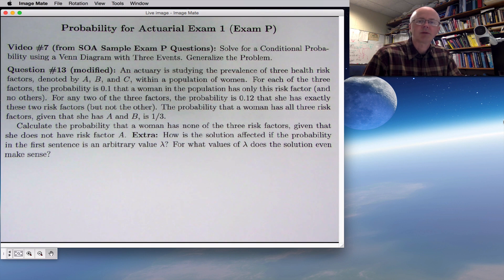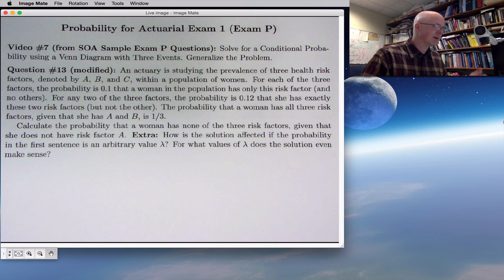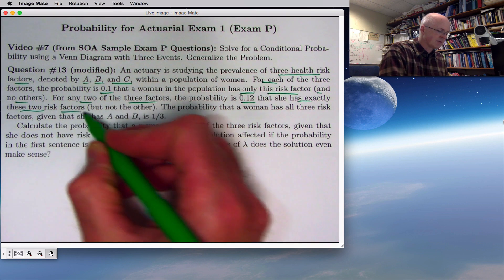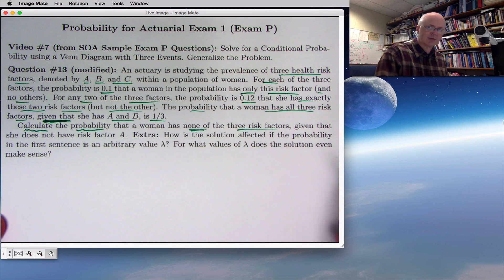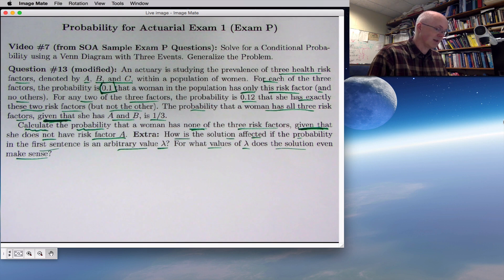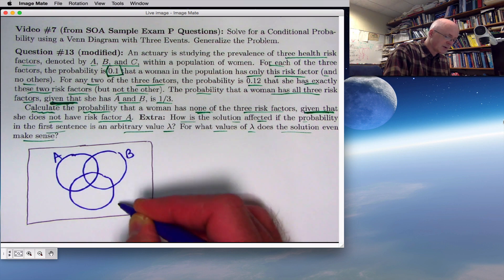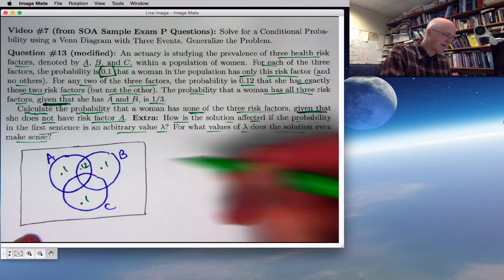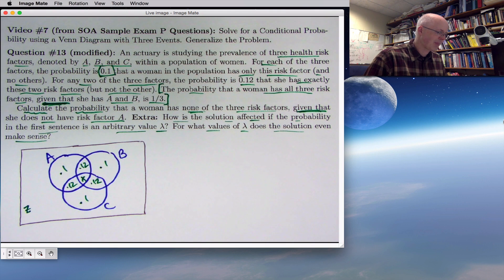Actuarial Exam P/1 Prep: Conditional Probability with Three Events in a Venn Diagram, Generalization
Probability for Actuarial Exam P (Actuary Exam 1), Video #7. Sample Exam P Questions, Problem #13. Asimow Text on Probability and Statistics

SOA Sample Exam P Question 13 (modified): An actuary is studying the prevalence of three health risk factors, denoted by A, B, and C, within a population of women. For each of the three factors, the probability is 0.1 that a woman in the population has only this risk factor (and no others). For any two of the three factors, the probability is 0.12 that she has exactly these two risk factors (but not the other). The probability that a woman has all three risk factors, given that she has A and B, is 1/3.
Calculate the probability that a woman has none of the three risk factors, given that she does not have risk factor A.
Extra: How is the solution affected if the probability in the first sentence is an arbitrary value λ? For what values of λ does the solution even make sense?